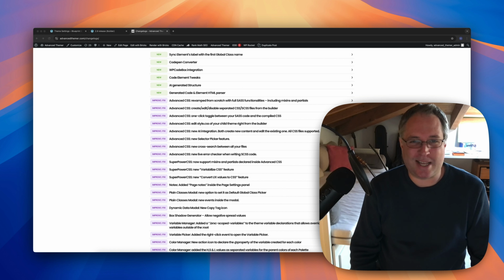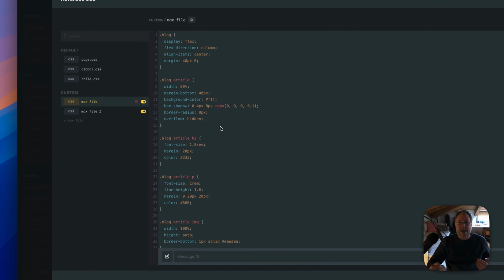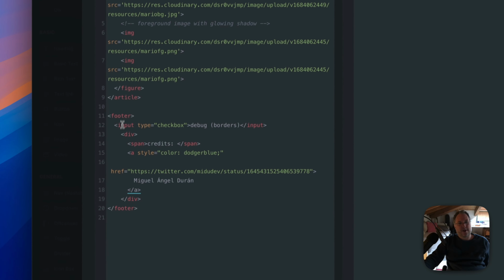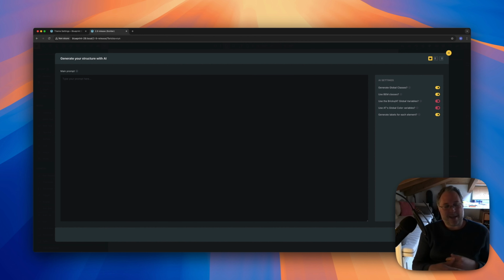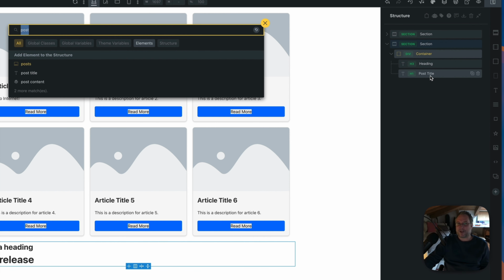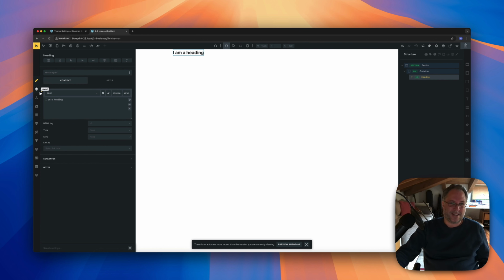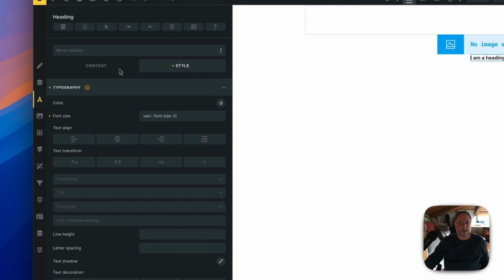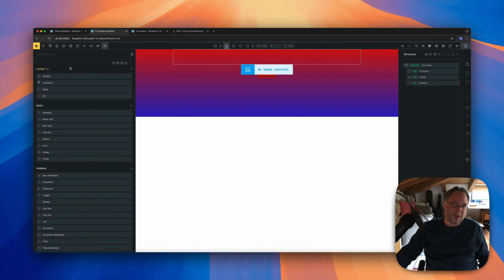What's new in Advanced Themer 2.9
In this video:
00:00 - Introduction to Advanced Themer 2.9
00:45 - Advanced CSS 2.0
02:49 - Advanced CSS - Edit your Child Theme
04:05 - Advanced CSS - Create custom stylesheets
04:24 - Advanced CSS - Enqueue options
06:31 - Advanced CSS - Comment code
06:48 - Advanced CSS - Fullscreen Mode
06:56 - Advanced CSS - Selector Picker
08:51 - Advanced CSS - Add component Selectors
09:36 - Advanced CSS - Beautify CSS
10:06 - Advanced CSS - Extract Global Classes
11:07 - Advanced CSS - Add CSS with AI
12:18 - Advanced CSS - Edit existing CSS with AI
14:10 - Advanced CSS - SASS integration
15:10 - Advanced CSS - Live Error Checker
16:11 - Advanced CSS - View Compiled CSS
16:30 - Advanced CSS - Global Partials and Mixins
19:34 - Advanced CSS - WPCodebox Integration
22:04 - Advanced CSS - Conclusions
22:57 - Codepen Converter
31:56 - Codepen Converter - HTML parser
33:32 - Codepen Converter - Emmet Integration
34:21 - AI Generated Structure
41:36 - Generated Code - Styles
43:44 - Generated Code - HTML parser
46:18 - Quick Search
48:05 - Quick Search - Jump on structure elements
48:35 - Quick Search - Add elements to the structure
49:53 - Quick Search - Assign Global Classes
50:56 - Quick Search - Create Global Class
51:35 - Quick Search - Assign Global Variables
52:10 - Quick Search - Create Global Variable
53:05 - Quick Search - Conclusion
54:08 - Code Elements Tweaks
55:09 - Sync Element's label with first global class
57:00 - SuperPowerCSS - Global partials/mixins support
59:24 - SuperPowerCSS - Variabilize CSS
01:01:25 - SuperPowerCSS - Convert UX values in CSS
01:03:07 - SuperPowerCSS - Emmet support
01:04:10 - Plain classes - Default global class picker
01:05:10 - Plain classes - New Events
01:06:30 - Dynamic Data Modal - Copy to Clipboard
01:07:43 - Variable Manager - Variables defined outside of the Manager
01:12:30 - Variable Picker - Right-click
01:13:56 - Color Manager - Switch between color and variable
01:17:00 - Color Manager - Import variables defined outside of the Manager
01:18:23 - Color Manager - @property declaration
01:25:05 - Improved Keyboard Shortcuts
01:27:17 - Conclusions

 Happy designing! 🎉